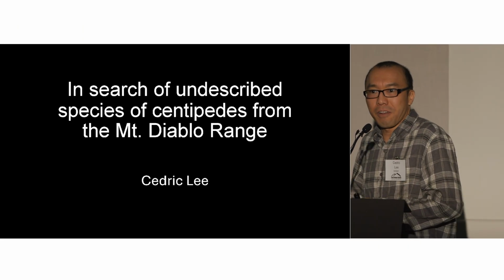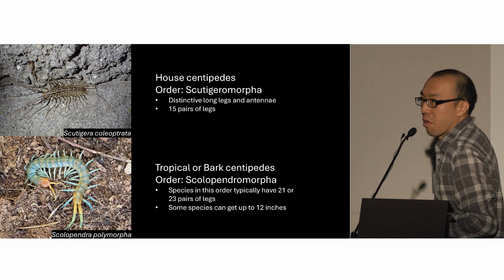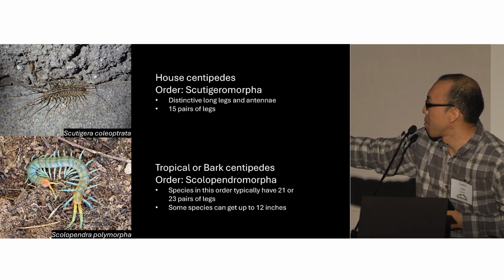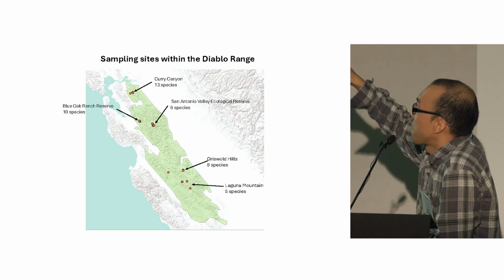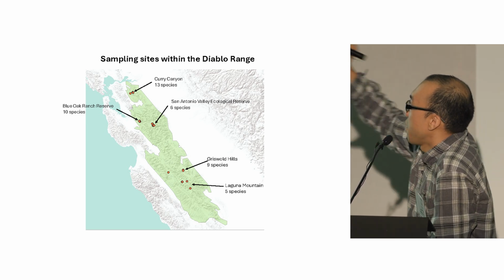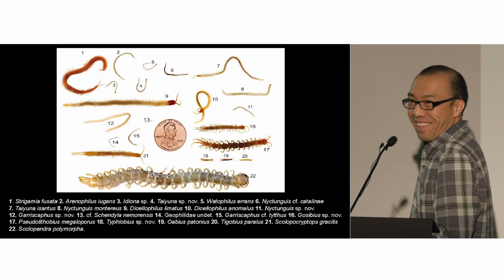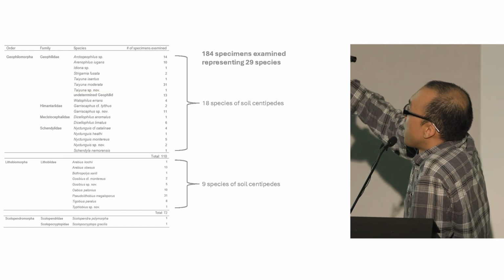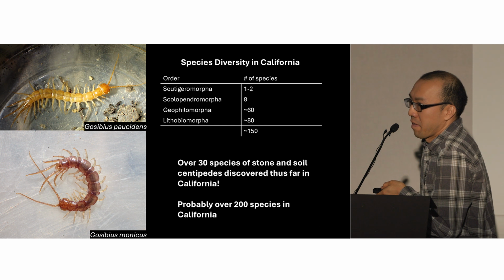Undescribed Centipedes in the Diablo Range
Did you know that there are still "undiscovered" centipede species in the Diablo Range? As Cedric Lee explains, while centipedes may look scary, these big bugs are helpful predators in our soil ecosystem and have a lot to tell us about the incredible biodiversity of our local ecosystems.

With help from the Mary Bowerman Science and Research program, scientists are continuing to make vital and surprising discoveries about the Diablo Range.

Follow what's new with Save Mount Diablo!